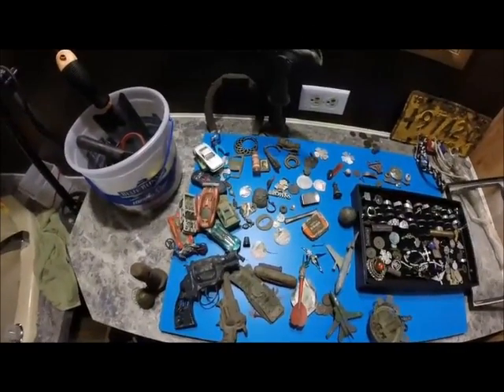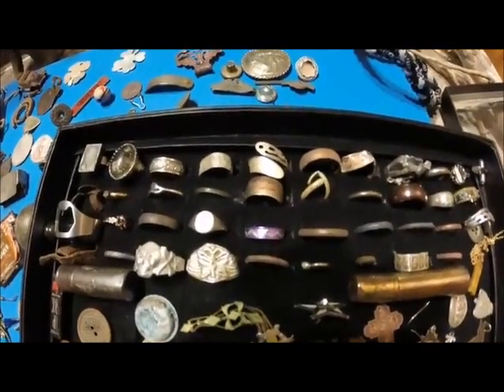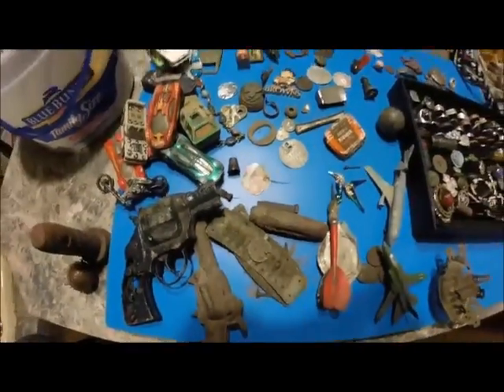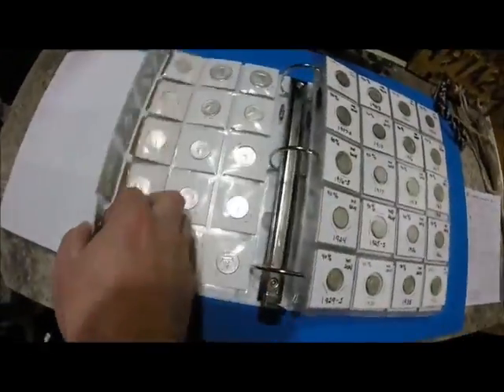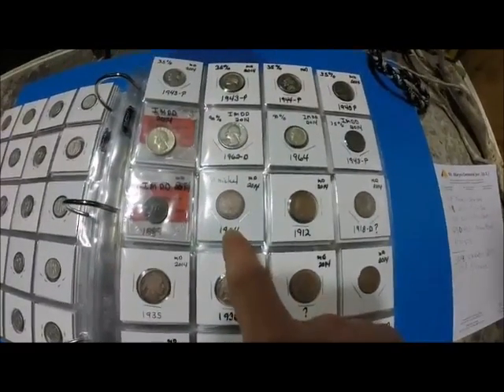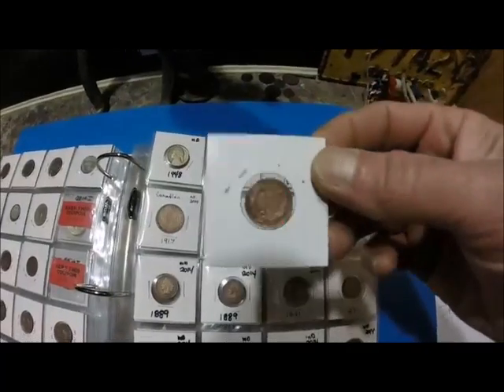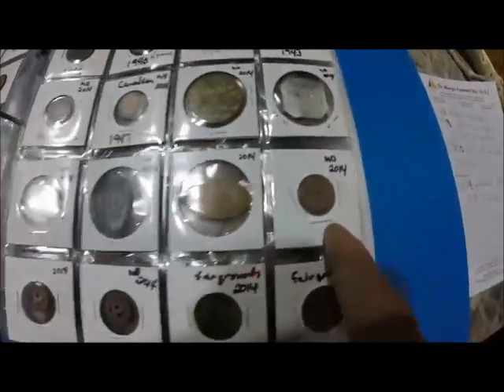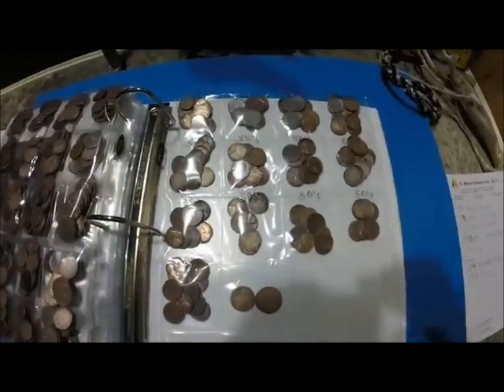2014 Metal Detecting Wrap up:)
Didn't have as much time to detect this year but did what I could:) Best part of this year as always is all the great friendships here on youtube, was even  able to meet a few youtubers this year:) Great times:)  Thank you all for your support and all the best in 2015, Axel